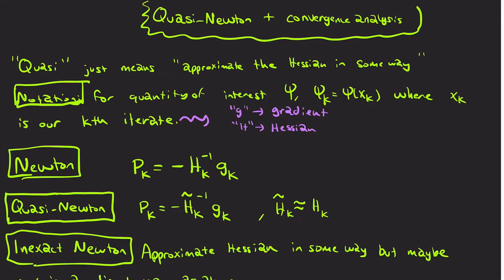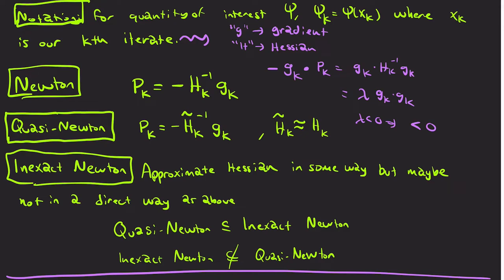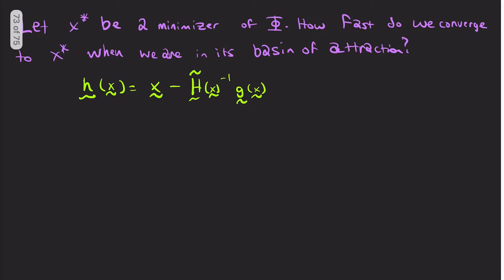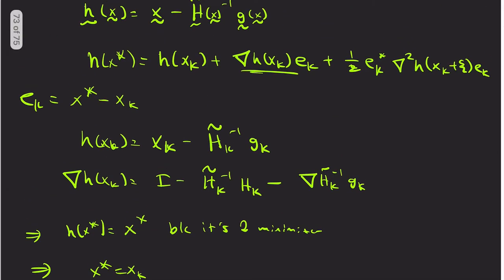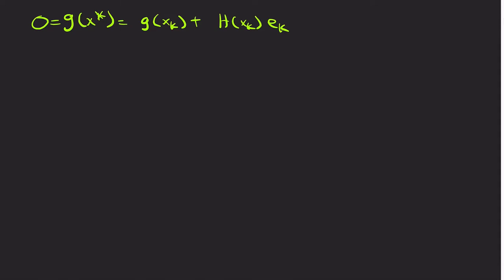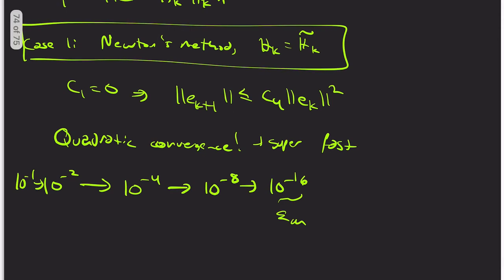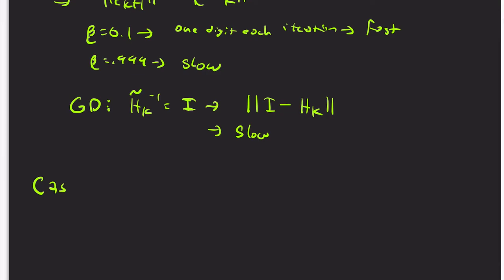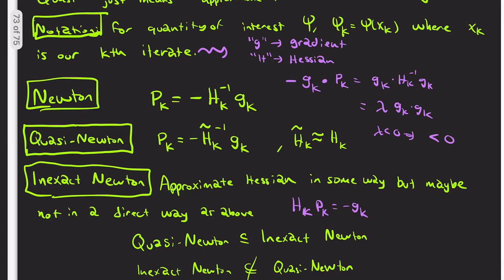Inverse Problems 11: Quasi-Newton Methods + Superlinear Convergence (Optimization 5)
We introduce the idea of a quasi-Newton method and derive bounds for informing their convergence rate.

NOTE: I have a microphone now so the audio quality should be better going forward, ie, shouldn’t hear me moving my hand across the tablet or the pen striking it anymore.